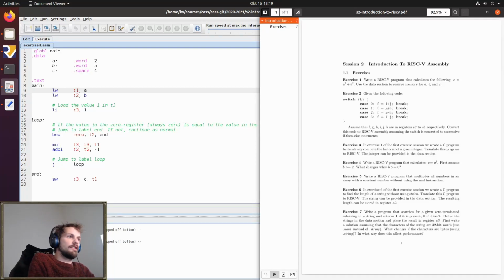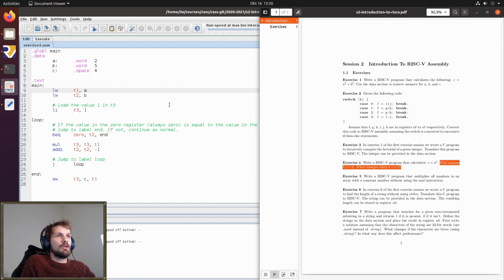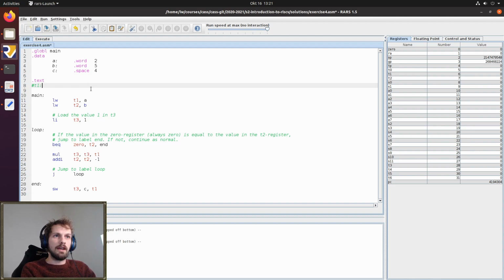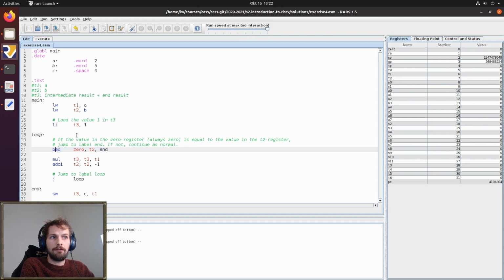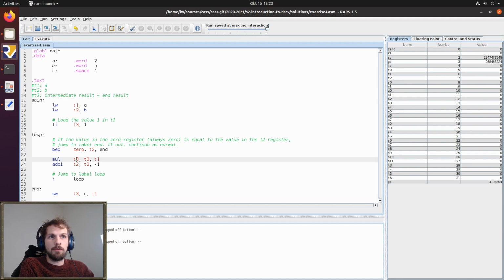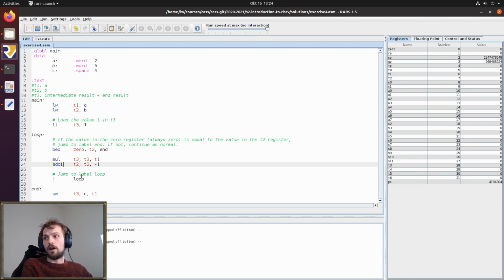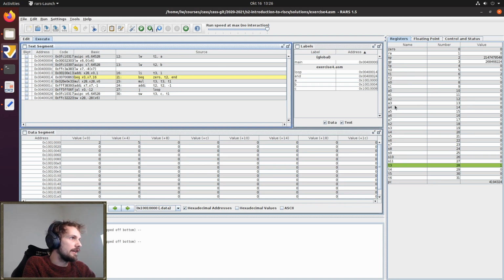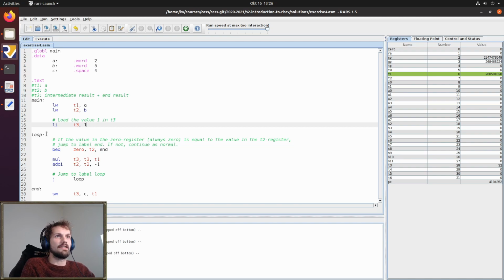[CASS] Exercise session 2: Solution to exercise 4